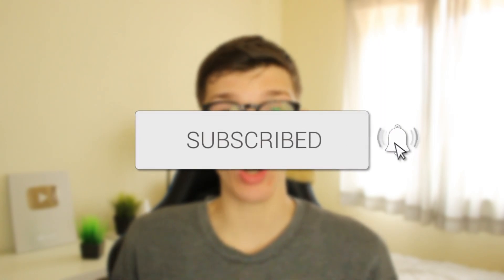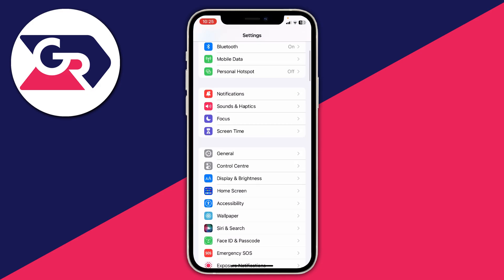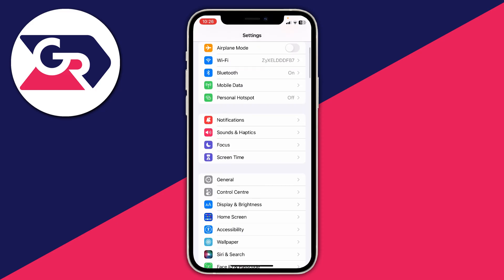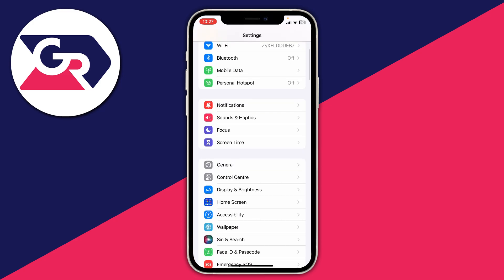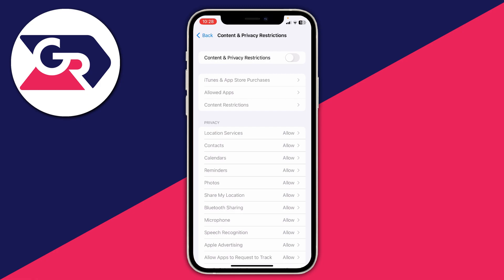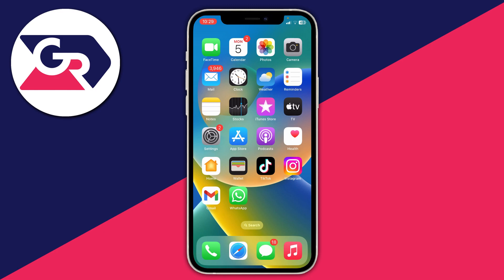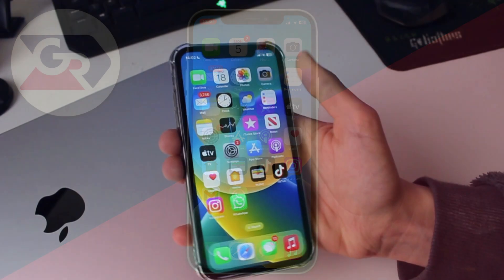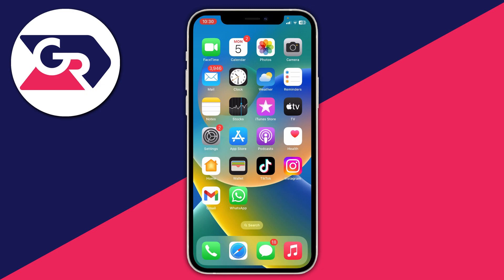How To Fix WhatsApp Voice Message Problems - Full Guide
I show you how to fix whatsapp voice message problem in this video.

GuideRealm